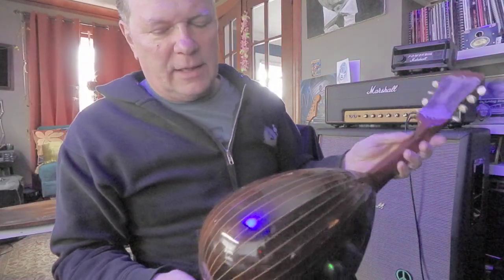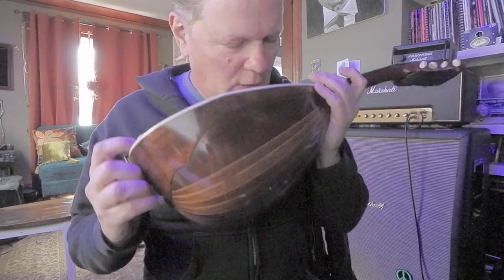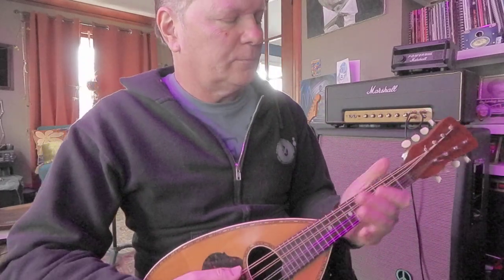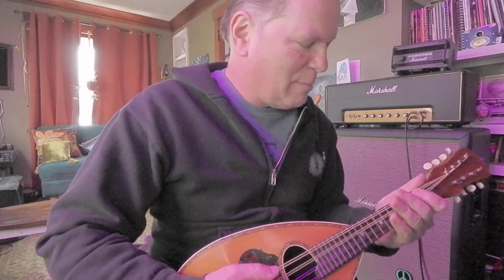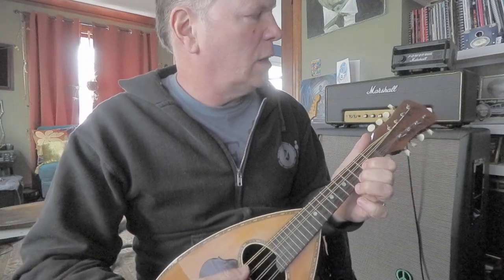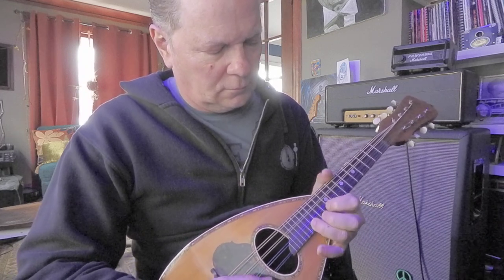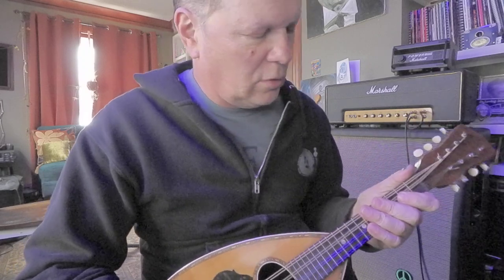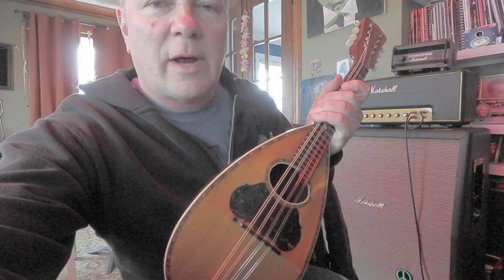Old Mandolin Back From The Shop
The tuning is weird! I can't tell you name of the strings, but I'll get it. No rush. It's very unsettling trying a different instrument.

If I get a song down I'll make a demo of that.